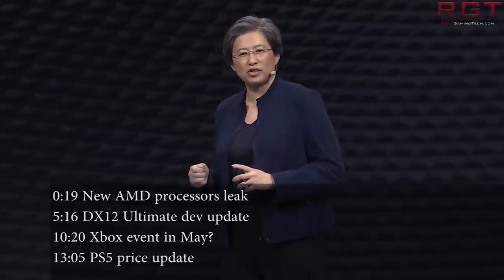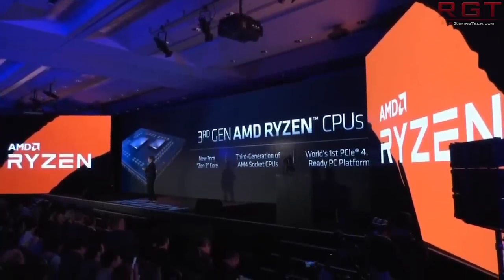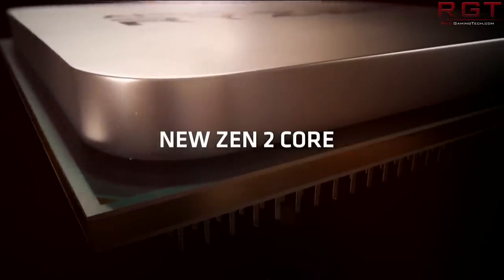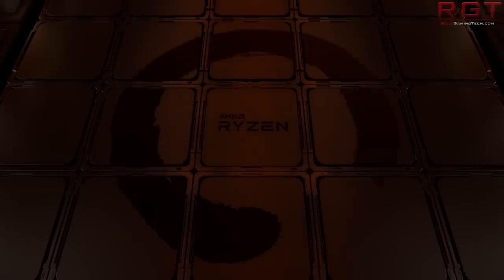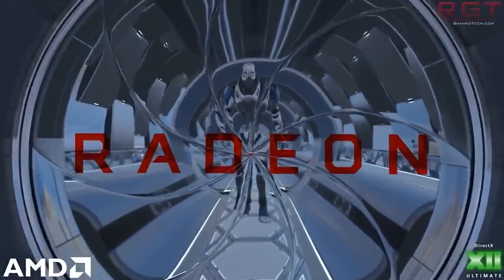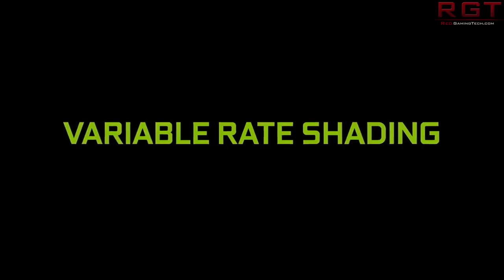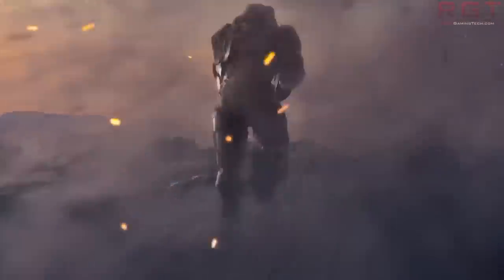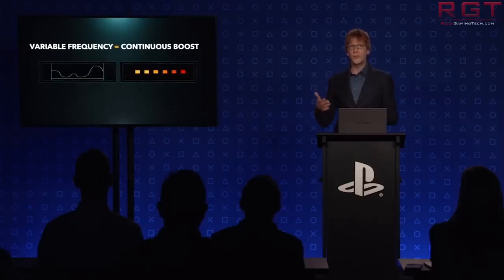DX12 Ultimate Major Step Forward | AMD Readies Incredible Budget Gaming CPUs | PS5 & XSX = $450 ?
Today, we talk on a very interesting new leak from AMD, which shows two new Ryzen 3000 low end processors, which will allegedly be very cheap indeed. How will these chips fare as entry level CPUs?

DirectX 12 Ultimate has gotten an important update for developers, so devs can now start using the new technology and implementing them on games.

A small update on the rumour that Microsoft would be holding TWO events on the Xbox Series X next gen console, and an update on the rumours regarding the price of Sony's PS5.